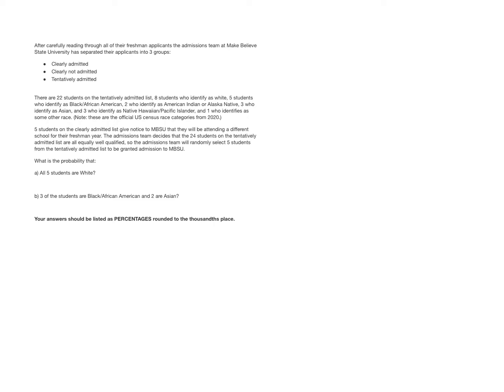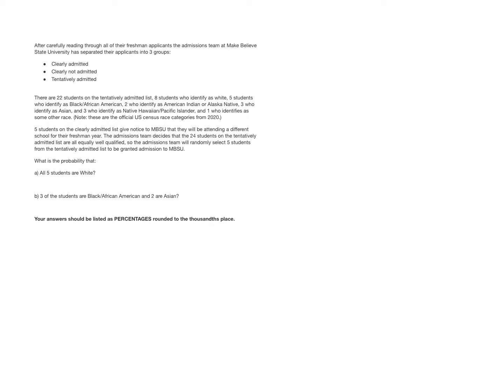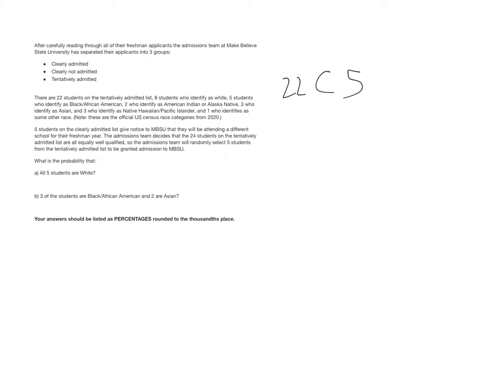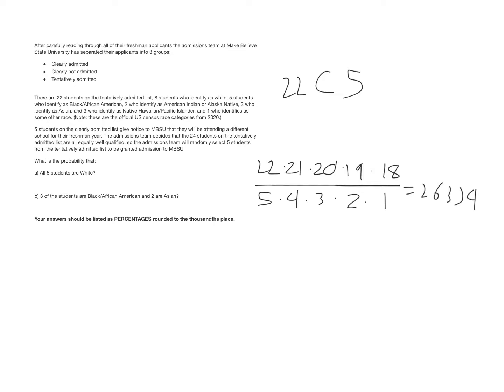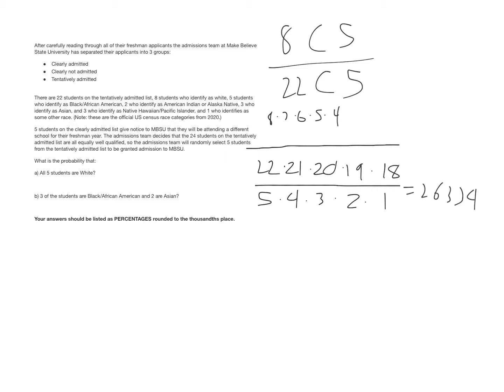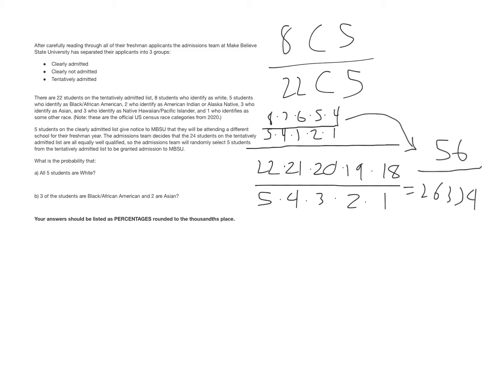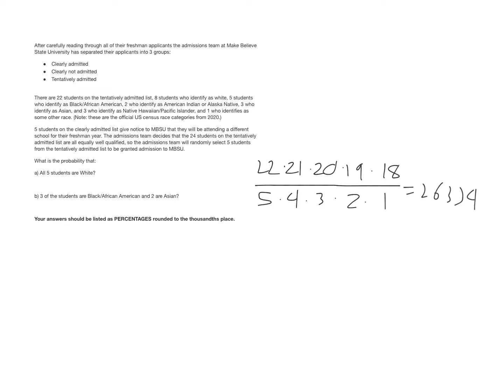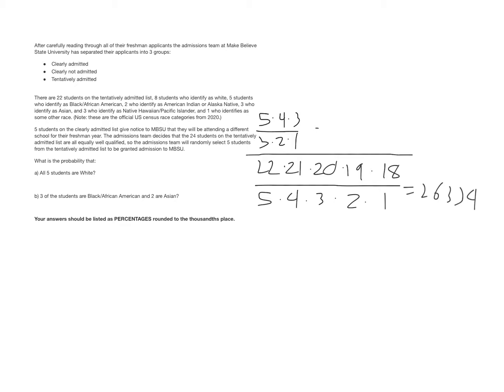CH 2 Practice Test explanations #3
Probability with permutations and combinations